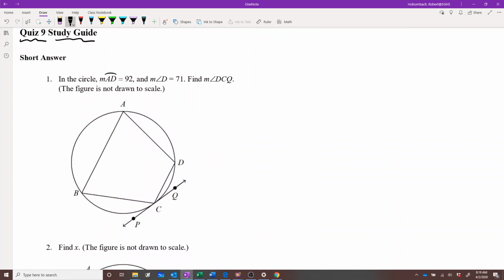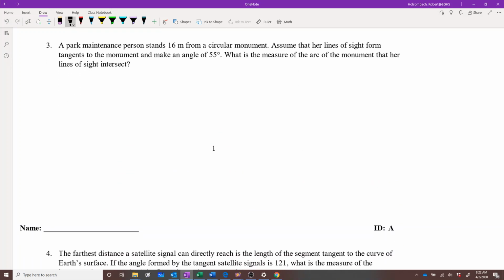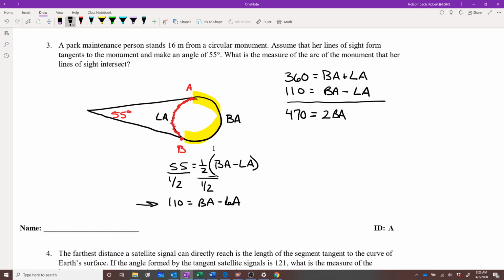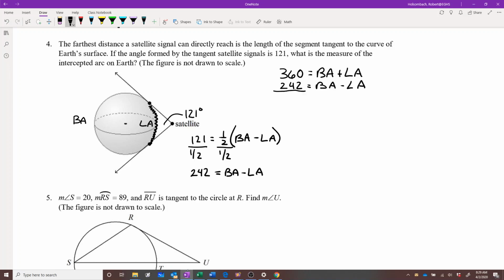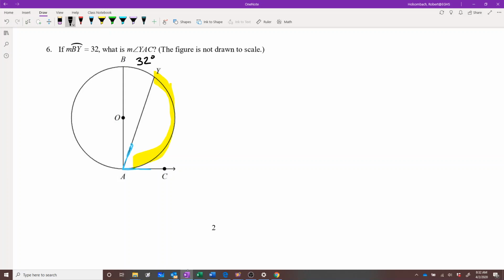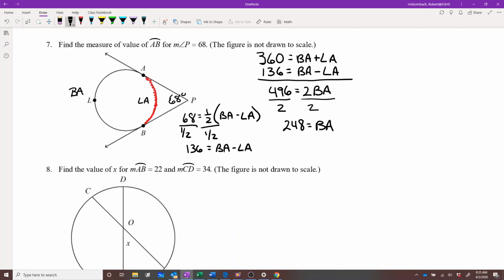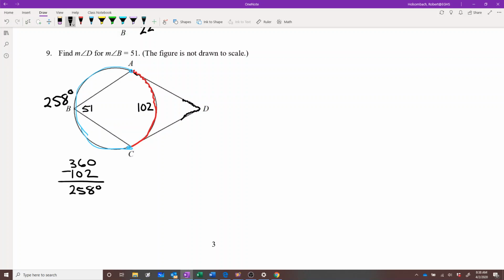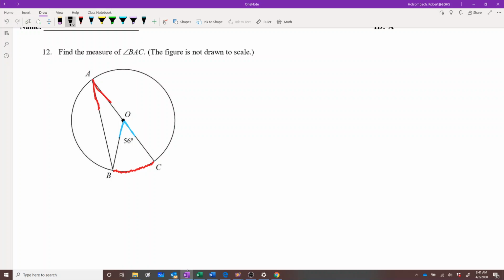04-02-20 Quiz 9 Study Guide